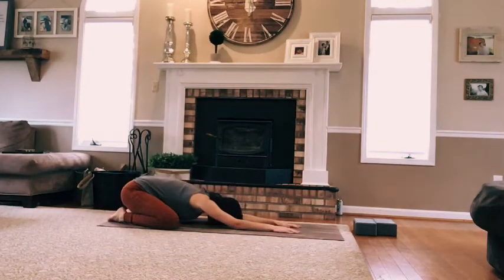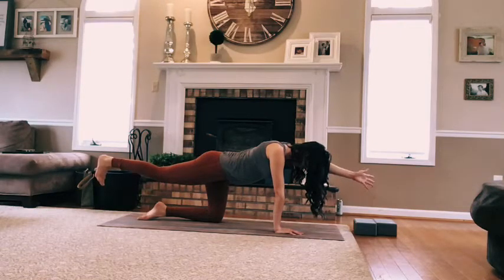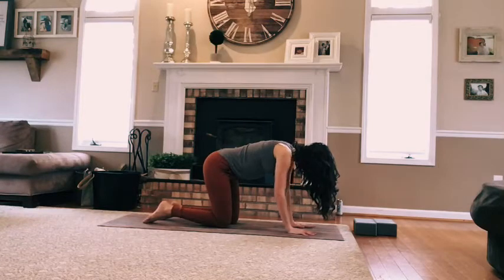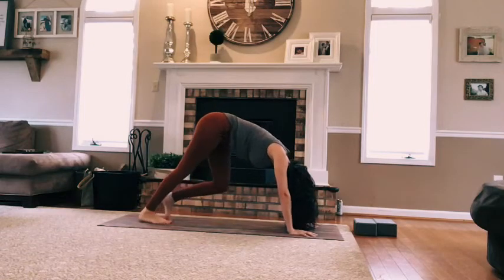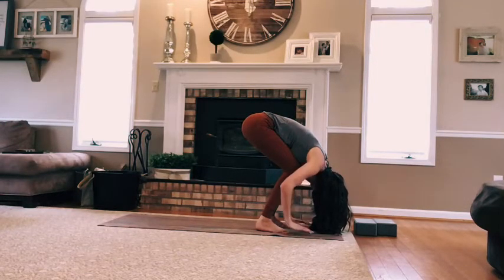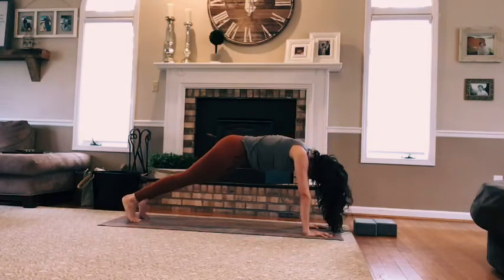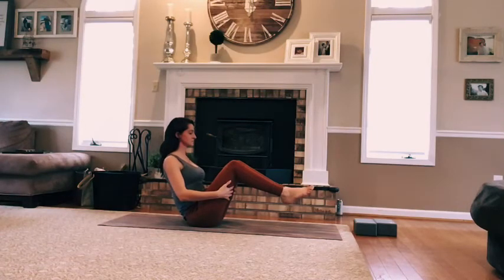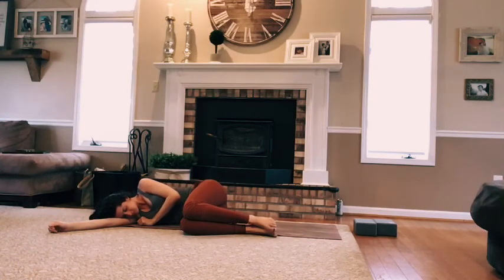YOGA FOR YOUR CORE!! YOGA FLOW TO BUILD STRENGTH AND STABILIZE YOUR CORE! YOGA BY NATALIE SUPPA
This flow with help you learn how to move with control and stabilize in your core/abs and strengthen midline of the body. This moderate level yoga flow will give you energy for the day while focusing on breathe.
It’s important for us to be focusing on engaging all of our muscles while we move thru our practice to guarantee to strengthen the body and helps to keep the mind focused.

About the teacher : Natalie Suppa is a RYT 500 from San Diego